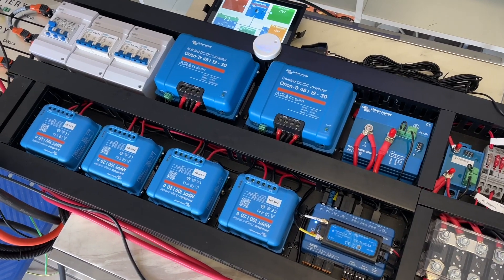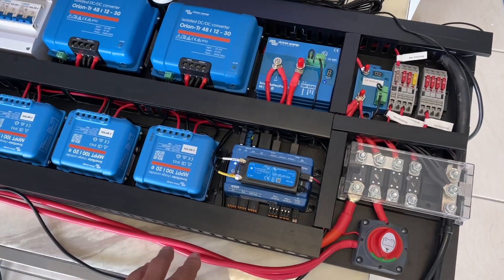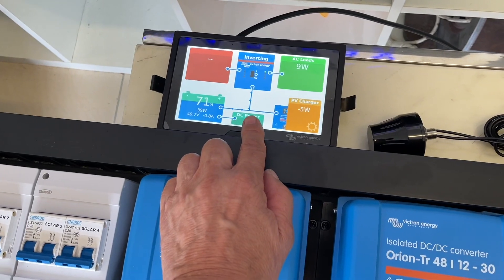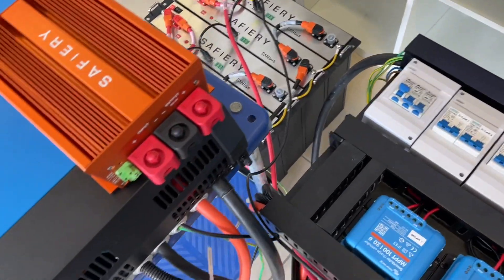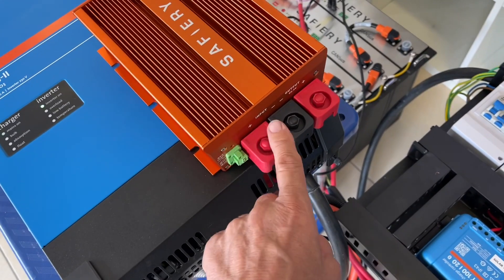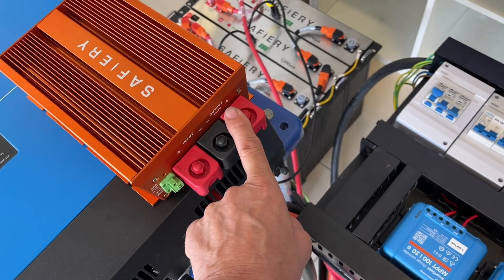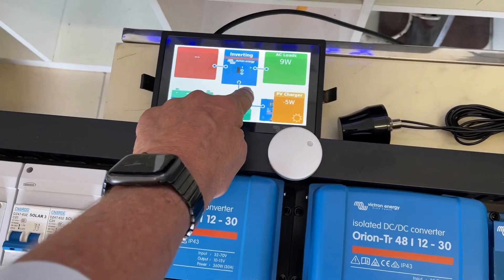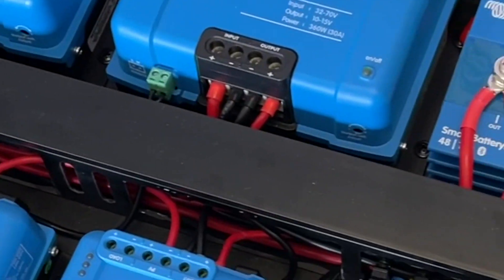48-12V for CRZR Caravans with 1400W of Solar and 1000w DC to DC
Rhys and the team know how to spoil customers. He fits a 7 inch screen with this 5000W 800Ah 48V system. Nice touches are the integrated bluetooth fridge temperature and always on modem for remote monitoring on the Smartphone. On the roof is 1400W of Copperflex solar. This weighs only 30kgs and comes with 5 year warranty. This will allow the aircon to be running during a hot day, all powered by solar! Customers love the 5000W inverter as it powers the electric hot water at the same time as the induction dual hob cooking. Safiery ship to CRZR the complete pre-assembled system as seen on the board edged with the black slotted duct. This is shipped with RCBO’s tested and electrical compliance certificate issued. The Inverter/charger and 800Ah (12v equiv) of 48V CANbus Lithium batteries are placed in adjacent spaces. Because its 48V, the cables are only 25mm2 yet can carry 5kw of power. With the Gold Support contract, Safiery can “see” diagnostic details of these batteries from anywhere on the internet. This gives on-line support of the like that experienced users dream about. This Offroad caravan has the innovative @CRZRindustries undercarriage fitted. We predict that CRZR undercarriages will become the premier choice in the off-road caravan market. howgoodsthat traveltheworld withoutconsumingtheearth havefundoingit killa-wasp